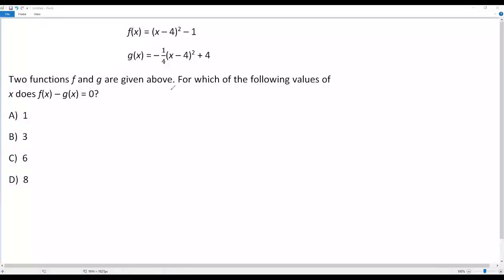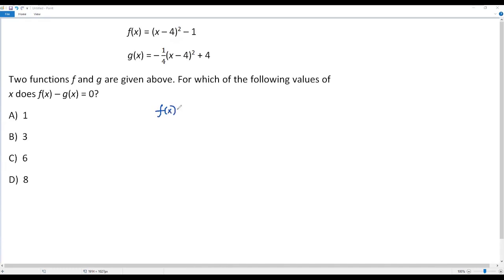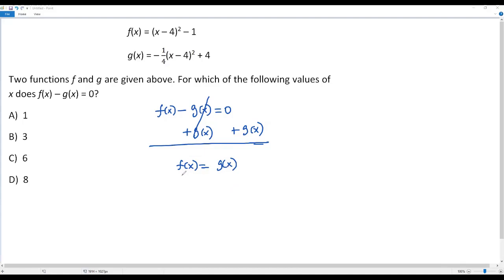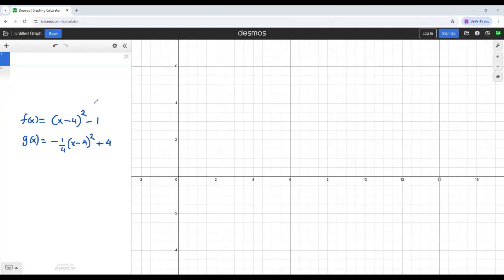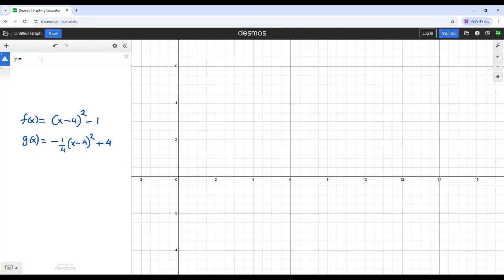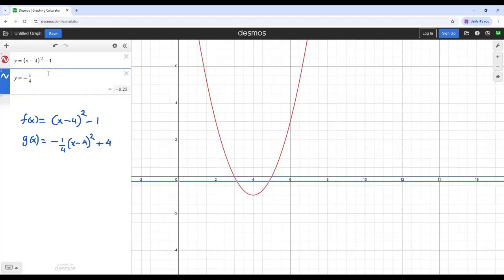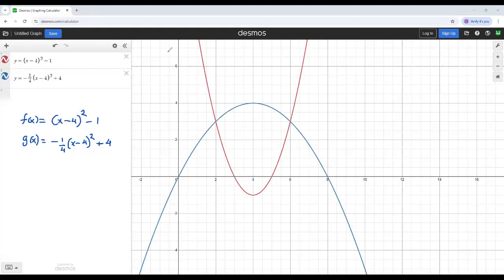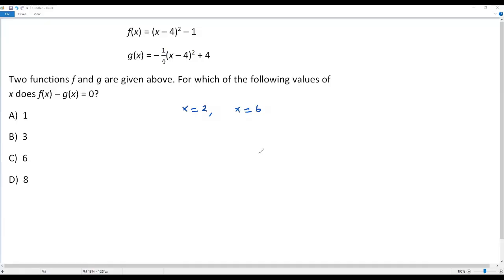SAT Math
f(x) = (x – 4)^2 – 1
f(x) = -1/4(x - 4)^2 + 4

Two functions f and g are given above. For which of the following values of x does f(x) – g(x) = 0?

A)  1
B)  3
C)  6
D)  8